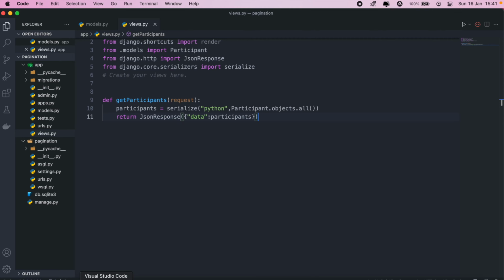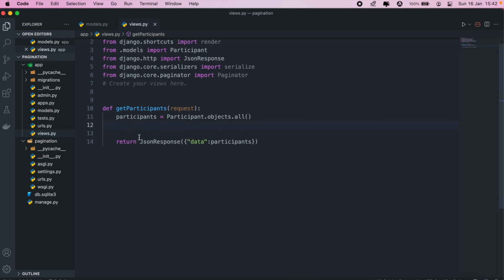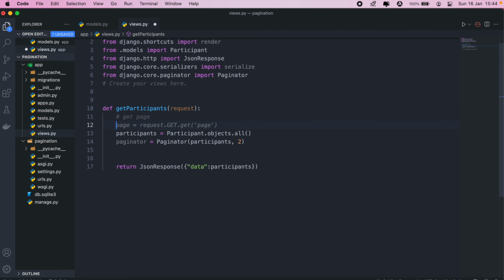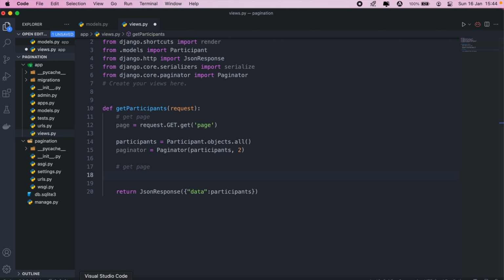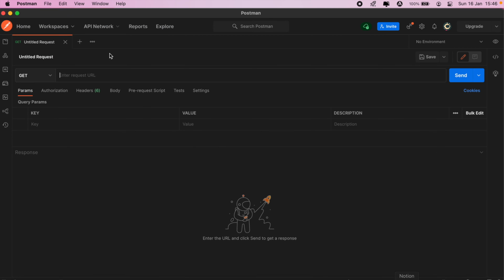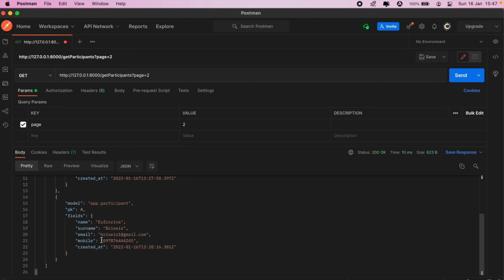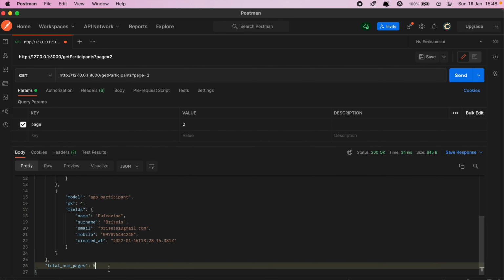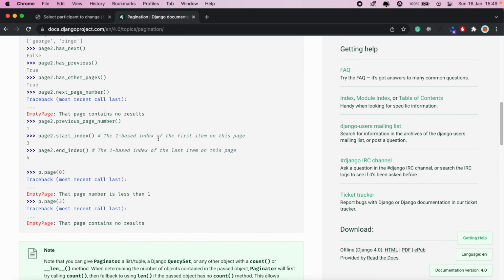Django pagination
In today’s video, I’ll be going over pagination in Django.